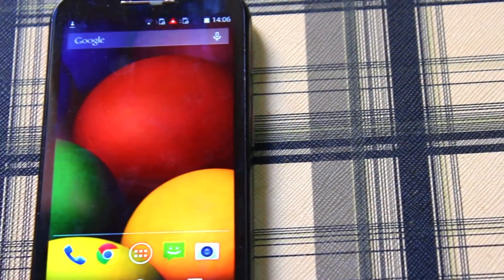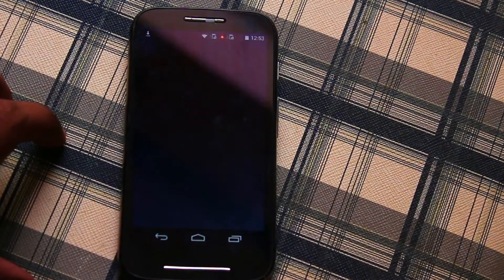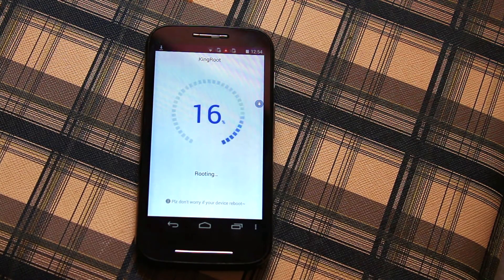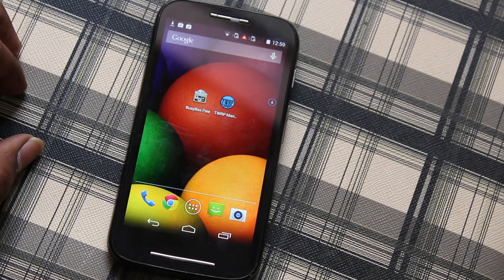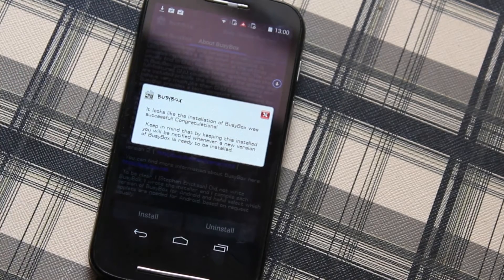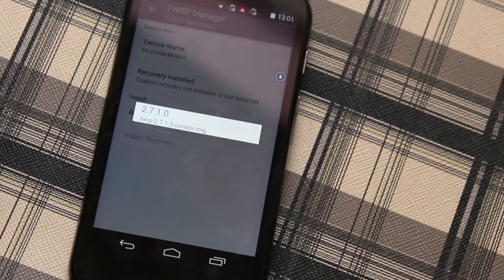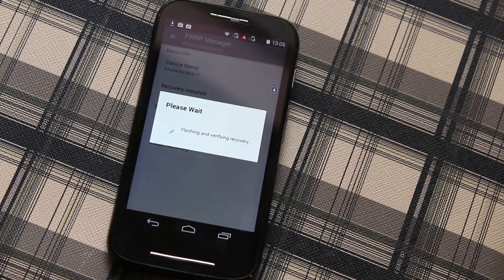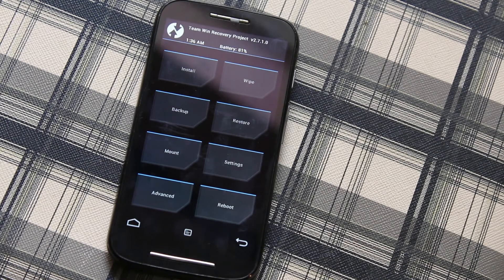How To Root Any Android Device Without COMPUTER OR LAPTOP